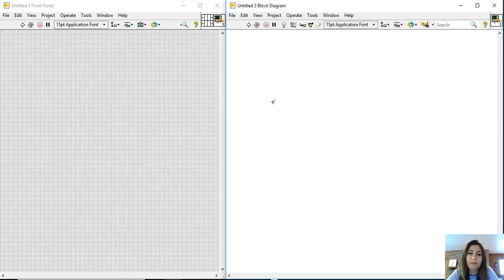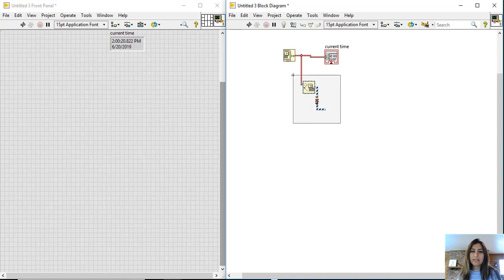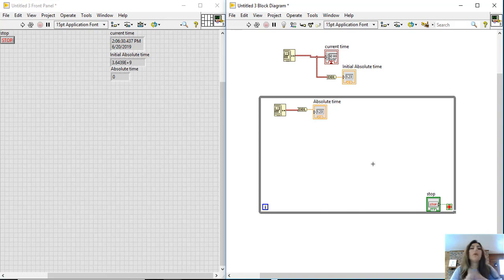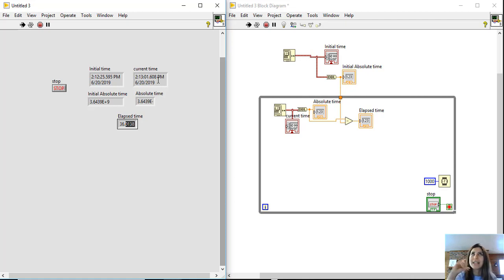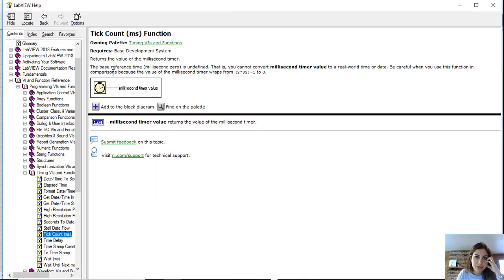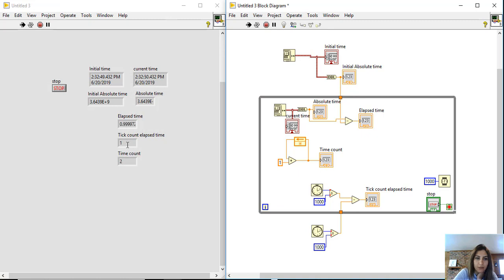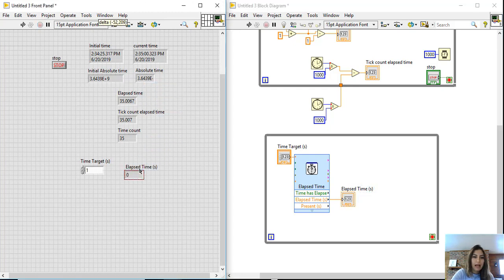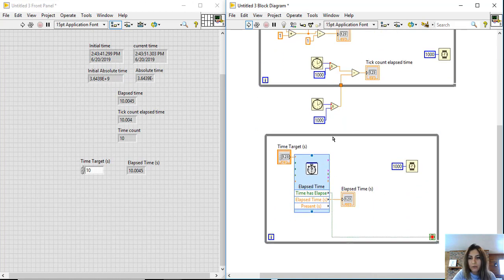Introduction to LabView Video number 13-Time loops part 1